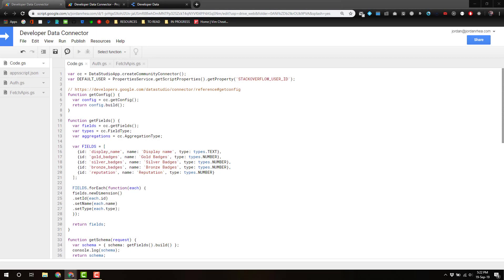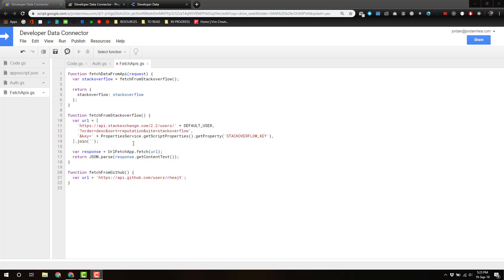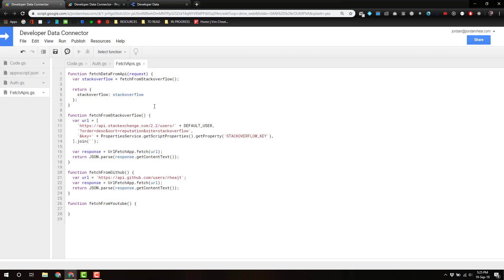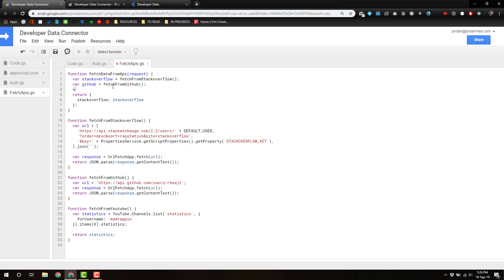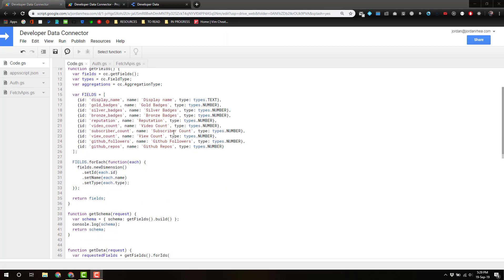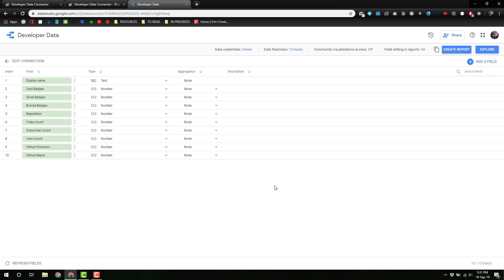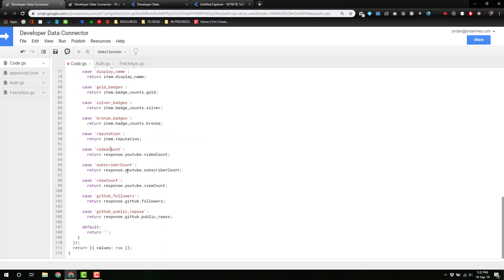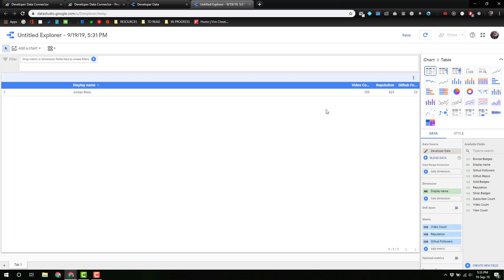Building a data studio connector Part 3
Introduction to a short series on building a custom data connector in Google's Data Studio